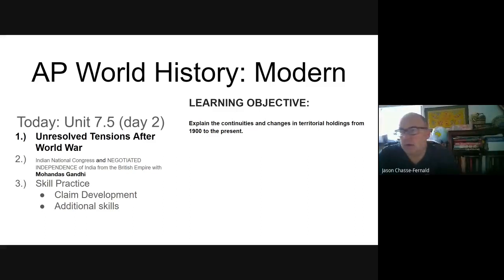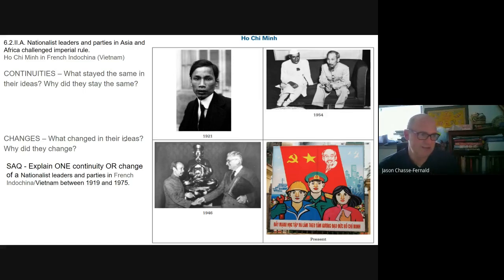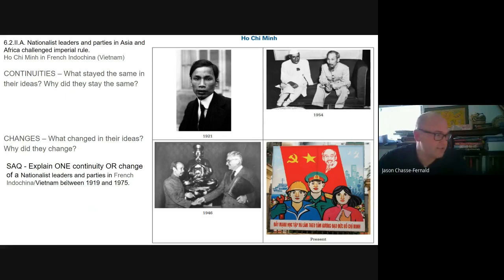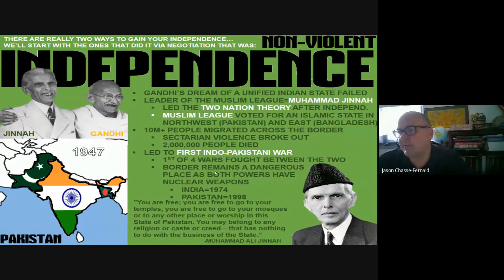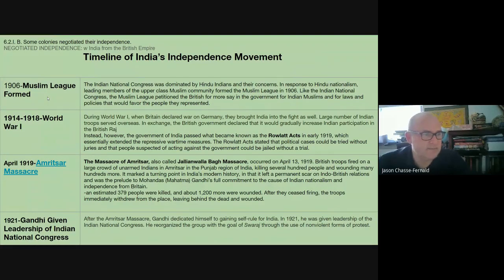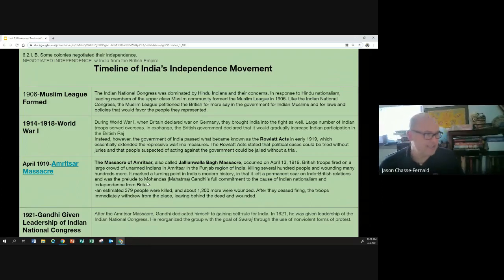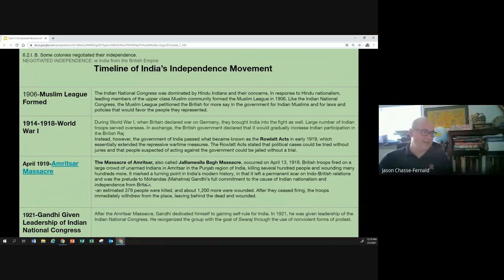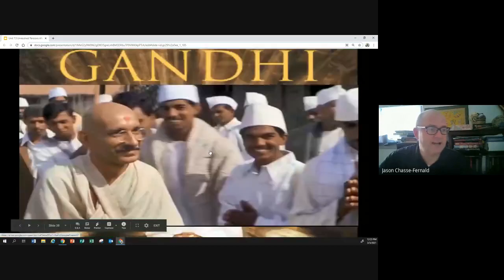Unit 7.5 - Unresolved Tensions After World War I (day 2)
Key Takeaways

A) Versailles Peace Conference and Woodrow Wilson's principle of self -determination (Wilson’s 14-Points) was a major influence on anti-Imperial resistance as upper class colonial subjects began to demand those same principles apply to peoples outside of Europe.

* these efforts were often met with resistance by European colonial authorities

B.) League of Nations -- attempts at providing global stability in the wake of WWI were met with failure when the international organization failed to resolve the crisis in Manchuria